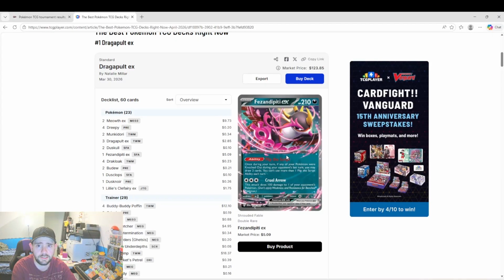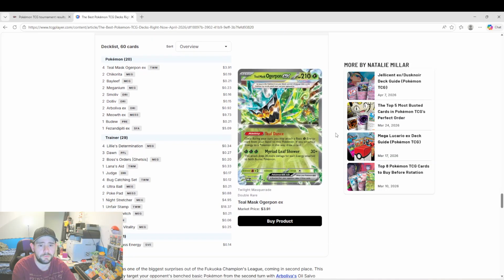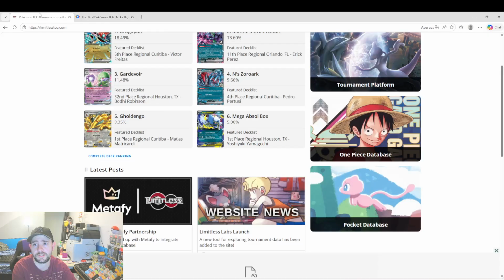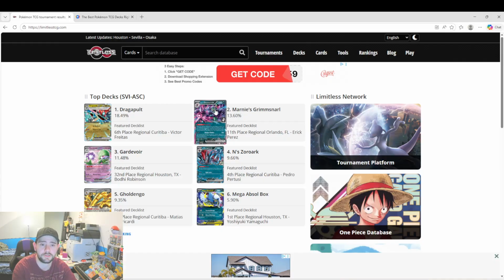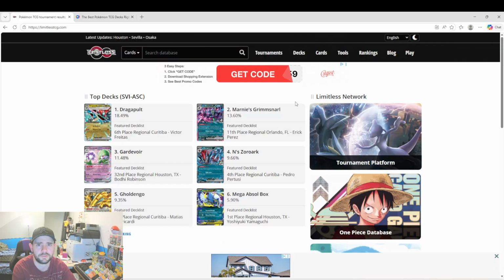Don't Get Overwhelmed when starting your TCG Business!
Today I talk about how i got overwhelmed when starting and ways to avoid that feeling that I had and give a few tips on what I am doing now to avoid it.

Welcome back to the channel! Today we’re diving into the latest Pokémon TCG market updates. Whether we're looking at price swings, set list rumors, or investment trends, I’m breaking down the data to see where the market is heading.

Looking to fill your Pokédex or upgrade your deck? I sell a wide variety of bulk, playable singles, and high-end collectibles over on TCGplayer.